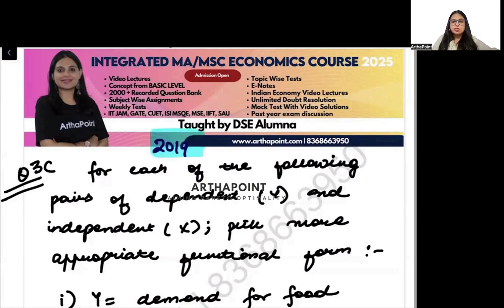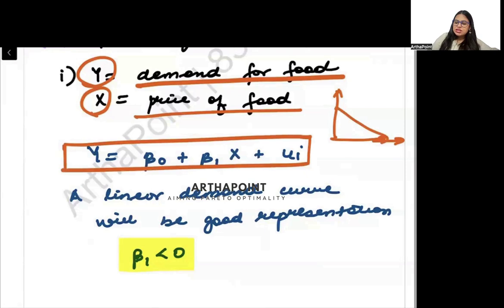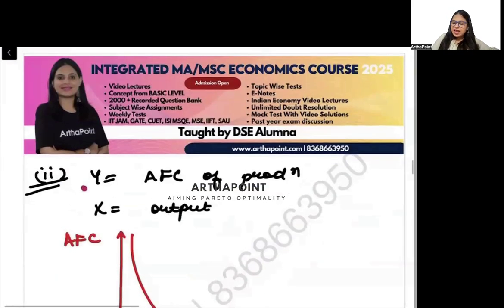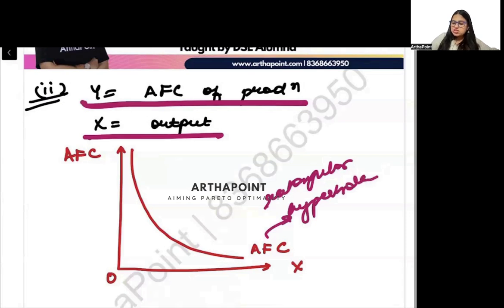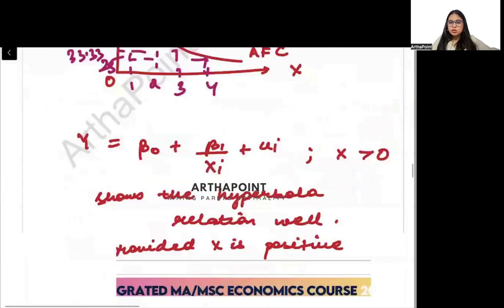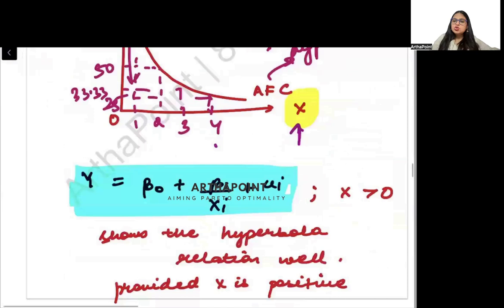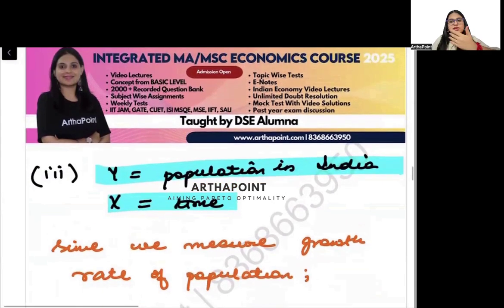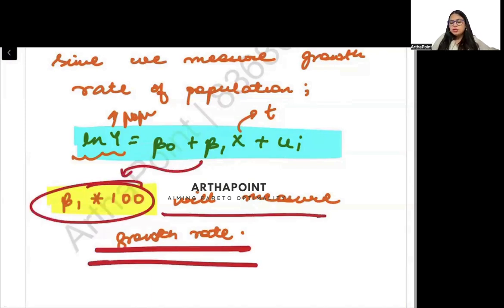Q 3C | 2019 INTRODUCTORY ECONOMETRICS PAST YEAR PAPER | FUNCTIONAL FORMS OF REGRESSION | ECO(H) SEM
IN THIS VIDEO, WE TAKE A QUESTION OF DIFFERENT FUNCTIONAL FORMS OF REGRESSION MODELS